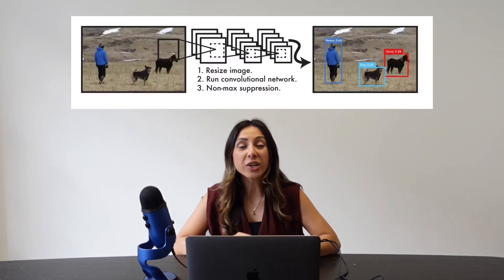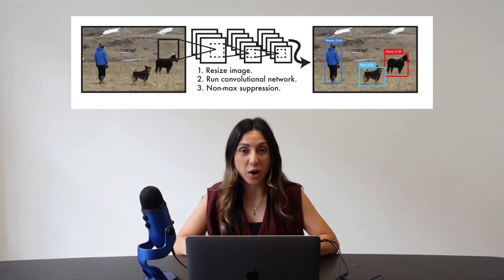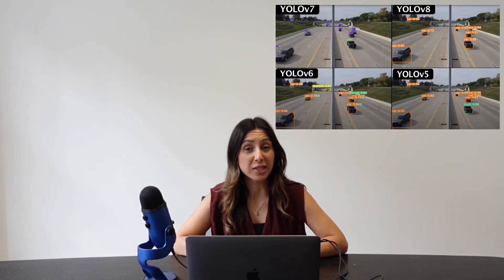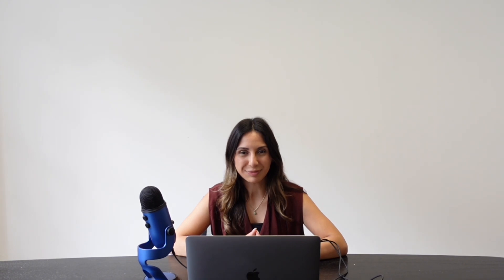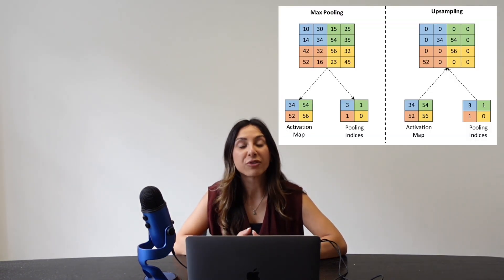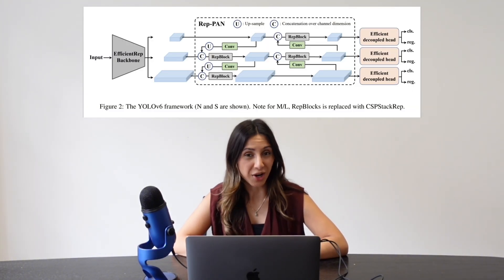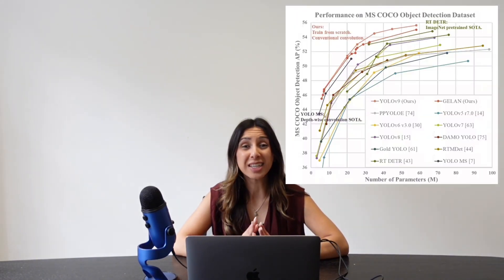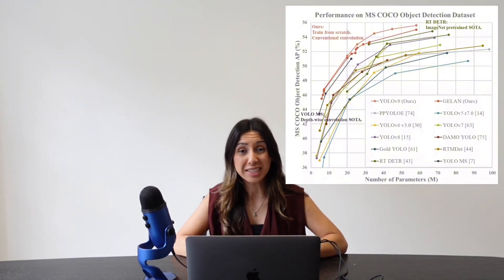YOLO Explained: Real-Time Object Detection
YOLO (You Only Look Once) powers real-time object detection, from self-driving cars to medical imaging, all in a single pass.

Imagine a computer that can spot objects instantly, from pedestrians in front of self-driving cars to tumors in medical scans. That’s the magic of YOLO: You Only Look Once.

In this video, you’ll learn:
- How YOLO works
- The evolution from YOLOv1 to YOLOv9
- Why YOLO is so fast — and how it balances speed with accuracy

From v1 to v9, YOLO has redefined real-time vision AI. Whether you need speed, accuracy, or both.

👉 Learn more and try YOLO on your own data at encord.com